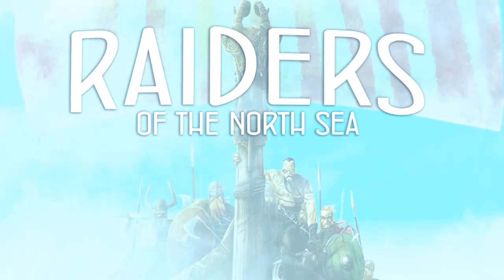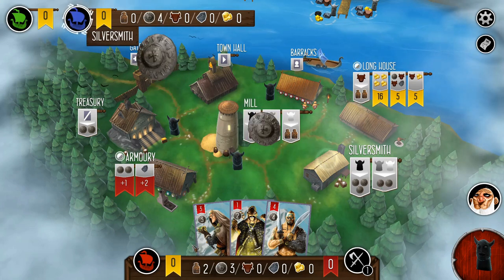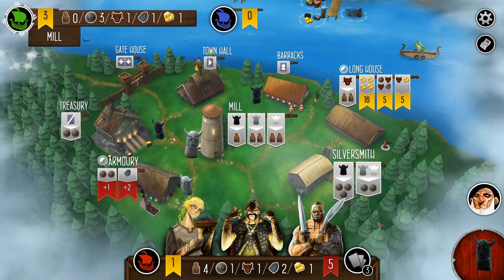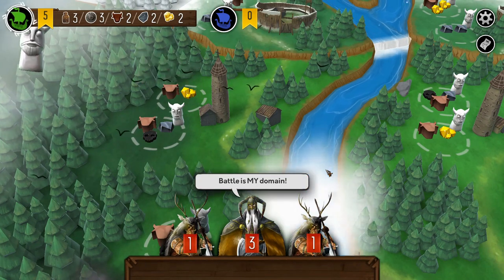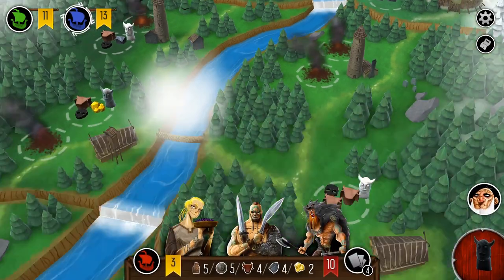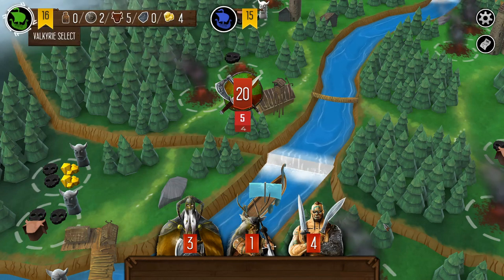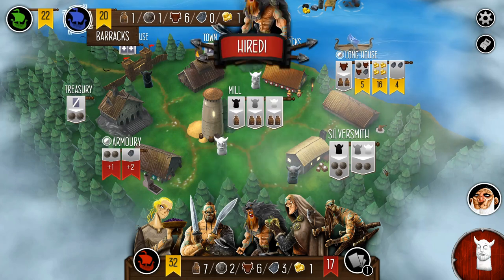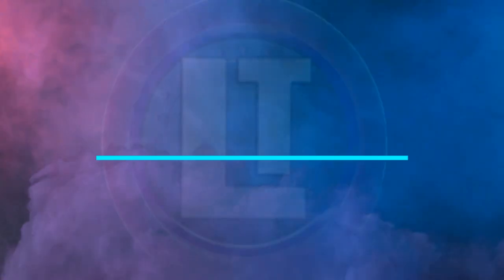RAIDERS Of The NORTH SEA / HOW To BEAT FILL THE TREASURY / HOW To Beat the FOURTH CAMPAIGN MISSION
The digital edition of Raiders of the North Sea has a campaign game, and in this video we will show you how to beat the fourth campaign mission, entitled Fill The Treasury.  Hope it helps!

About:  How to beat Fill the Treasury in Raiders of the North Sea

Raiders of the North Sea is set in the central years of the Viking Age. As Viking warriors, players seek to impress the Chieftain by raiding unsuspecting settlements. To do so, players need to assemble a crew, collect provisions, and journey north to plunder gold, iron and livestock. Glory can be found in battle, even at the hands of the Valkyrie, so gather your warriors because it's raiding season!

To impress the Chieftain, you need victory points (VPs), with those being acquired primarily by raiding settlements, taking plunder, and making offerings to the Chieftain. How you use your plunder is also vital to your success. Players take turns in clockwise order, and on a turn you place a worker and resolve its action, then pick up a different worker and resolve its action. Broadly speaking, those actions fall in one of two categories:

Work: Having a good crew and enough provisions are vital to successful raiding, so before making any raids, players need to do some work to prepare their crew and collect supplies. This is all done in the village at the bottom of the game board, with eight buildings offering various actions. You must first place your worker in an available building where no other worker is present, then pick up a different worker from a different building.
Raid: Once players have hired enough crew and collected provisions, you may choose to raid on your turn. To raid a settlement — whether a harbor, outpost, monastery or fortress — you need to meet three requirements: Having a large enough crew, having enough provisions (along with gold for monasteries and fortresses, and having a worker of the right color. Raiding offers various ways of scoring, such as military strength, plunder, and Valkyries, which is how grey and white workers enter the game.
The game ends when only one fortress raid remains, all Valkyrie have been removed, or all offerings have been made, then players tally their scores.